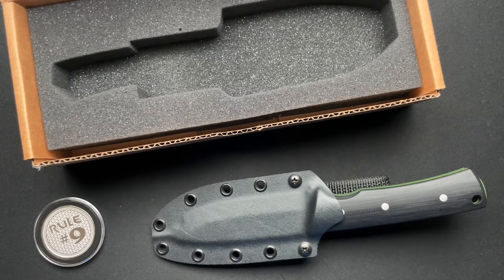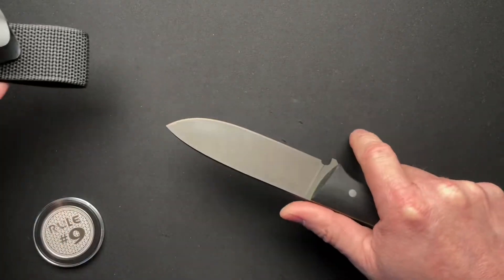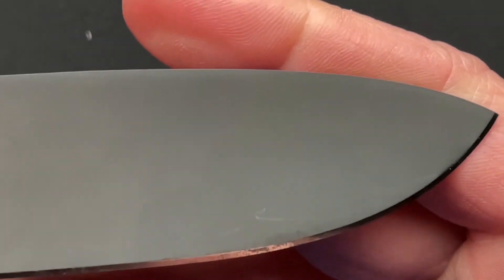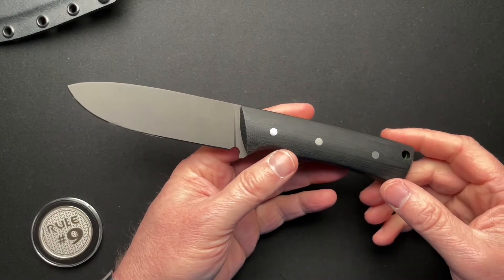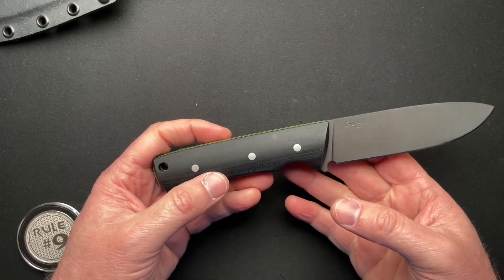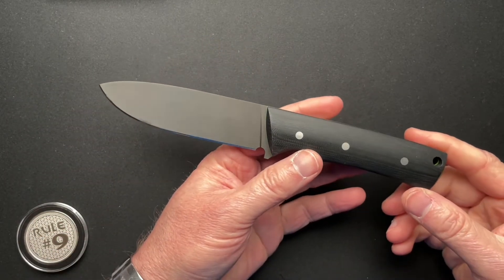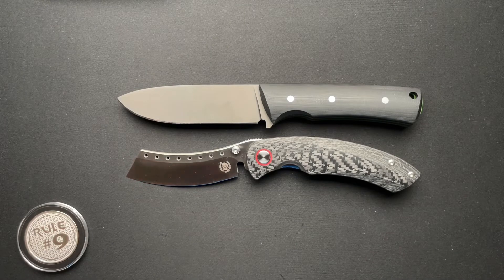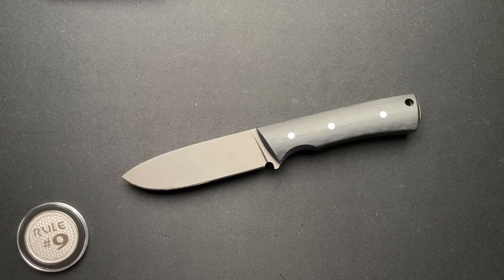Gough Resolute MKiii Knife Review | AWESOME Fixed Blade